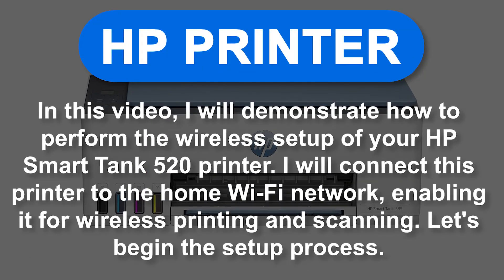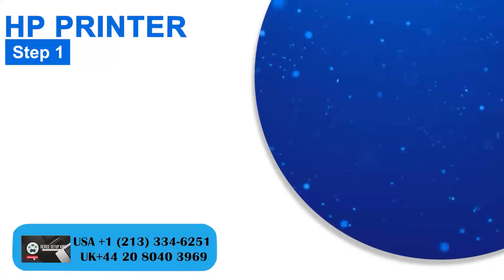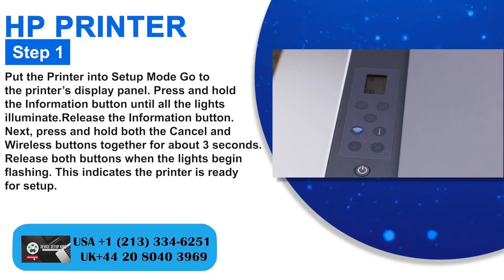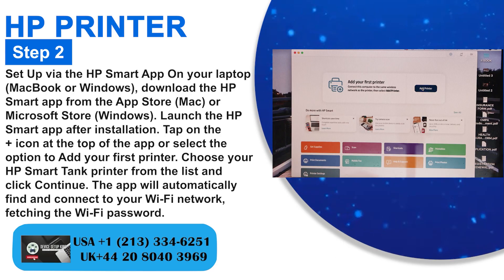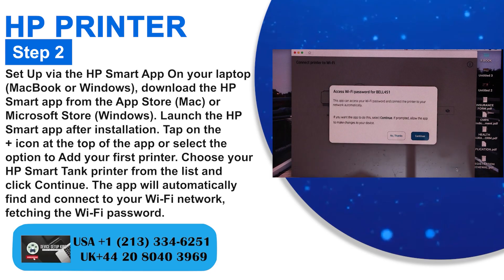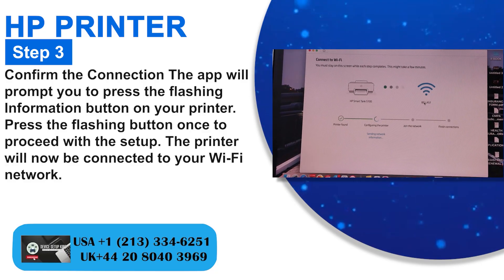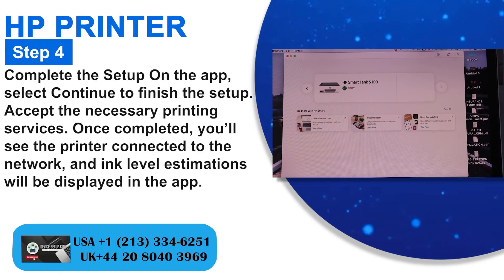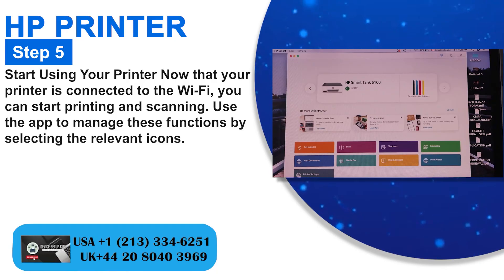HP Smart Tank 520 | 525 | 540 | 580 | 589 WiFi Setup Using MacBook or Windows | HP Wireless Setup.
printersetup 123hpcom printerinstall printerdrivers Here is the video on: 123.hp.com/setup Smart Tank 520, 530, 540 printer unboxing setup. See HP Smart Tank 520, 530, 540 printer features, latest drivers, and software, install print-head, and establish wireless network connection.

How to Setup WiFi on HP Smart Tank 520 Printers Using 123.hp.com/setup

123.hp.com/setup hp smart tank 520, 530, 540 unboxing
123.hp.com/setup hp smart tank 520, 530, 540 wifi direct setup
123.hp.com/setup hp smart tank 520, 530, 540 wifi setup
123.hp.com/setup hp smart tank 520, 530, 540 wireless setup
123.hp.com/setup hp smart tank 520, 530, 540 ink cartridges
123.hp.com/setup hp smart tank 520, 530, 540 ink replacement
123.hp.com/setup hp smart tank 520, 530, 540 wireless scanning
123.hp.com/setup hp smart tank 520, 530, 540 load paper tray
This video applies to the following models:
HP Smart Tank 520 All-in-One Printer    1F3W2A, 1F3W4A, 4A8S8A
HP Smart Tank 521 All-in-One Printer    4A8R9A, 4A8S0A, 4A8S1A
HP Smart Tank 523 All-in-One Printer    4A8S2A, 4A8S3A
HP Smart Tank 525 All-in-One Printer    1F3W3A, 1F3W5A, 5D173A
HP Smart Tank 526 All-in-One Printer    4A8S6A
HP Smart Tank 527 All-in-One Printer    4A8S7A
HP Smart Tank 528 All-in-One Printer    1F3W1A
HP Smart Tank 529 All-in-One Printer    4A8S4A, 4A8S5A
HP Smart Tank 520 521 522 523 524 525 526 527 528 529 All-in-One printer

Still facing 'HP Smart Tank 520 wireless setup' issue or not solved yet?

How To Connect HP Officejet Pro 8600 To Wi-Fi Complete Setup  | 123 HP Printer Setup | DSK